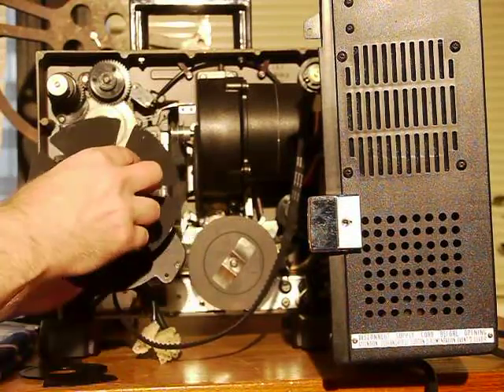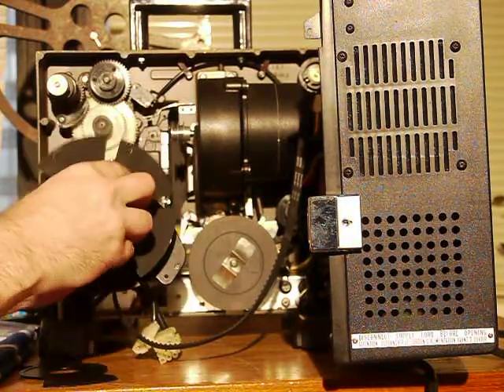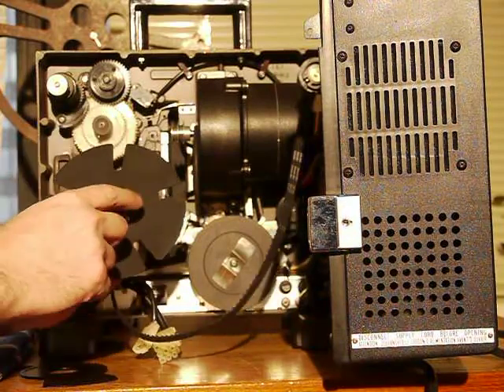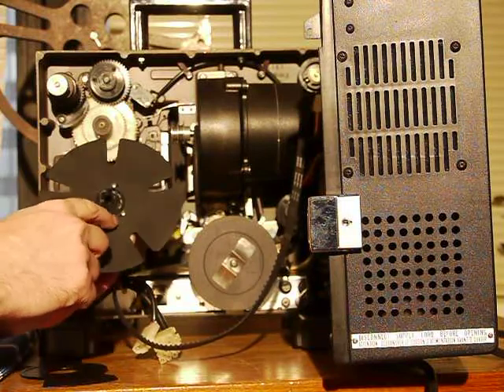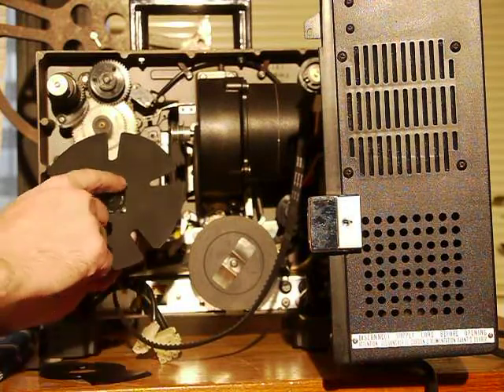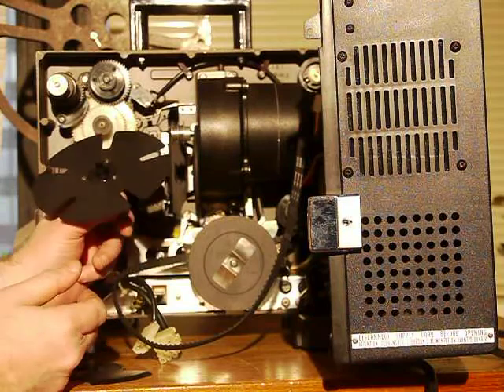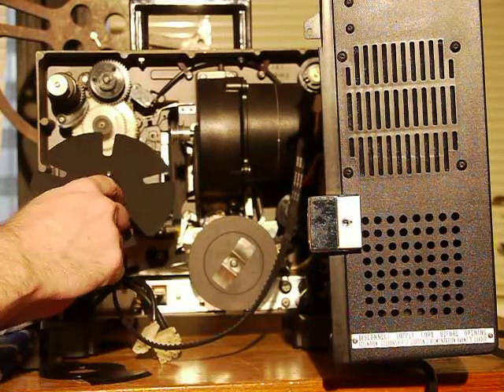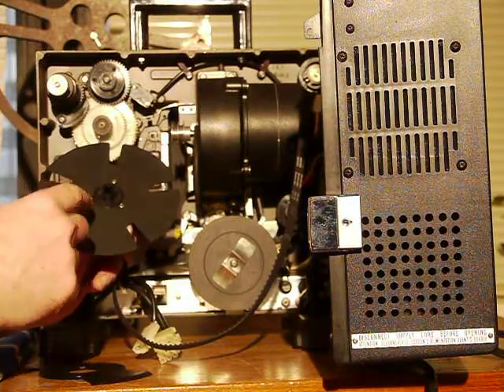EIKI 16mm projector telecine conversion part 9